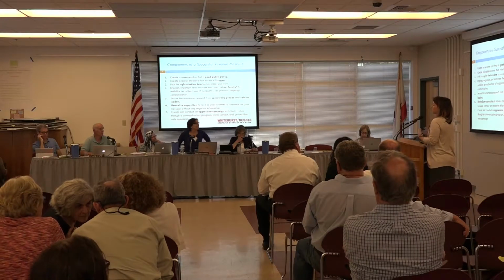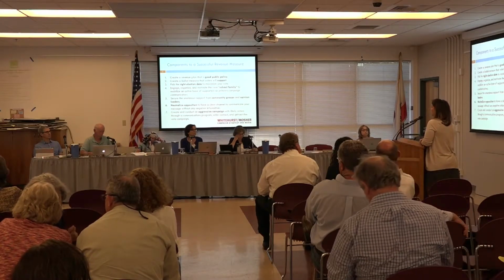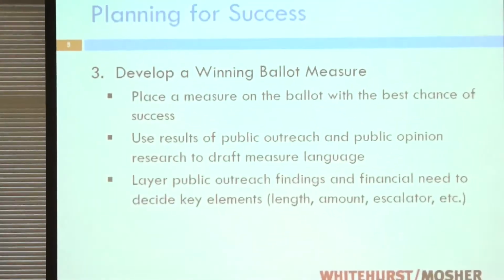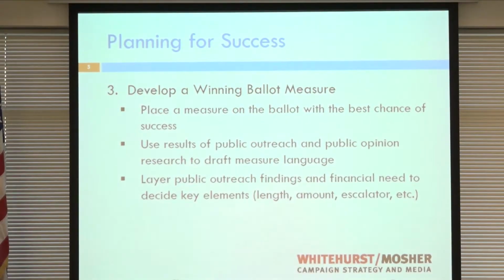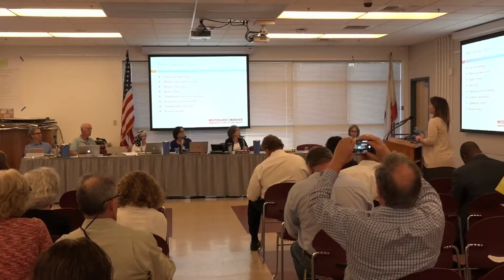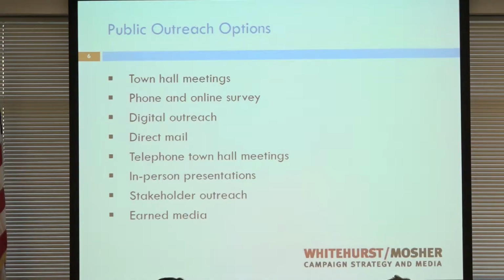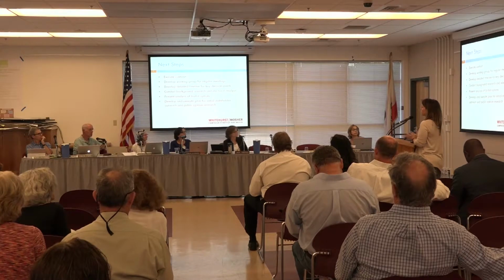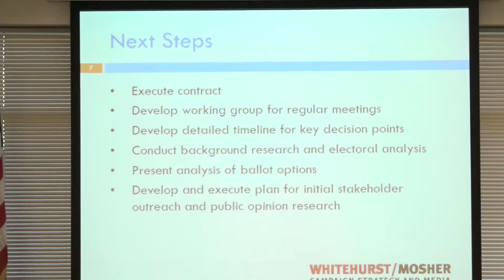TUHSD Board Meeting July 18, 2017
Meeting of the Tamalpais Union High School District Board on July 18, 2017.